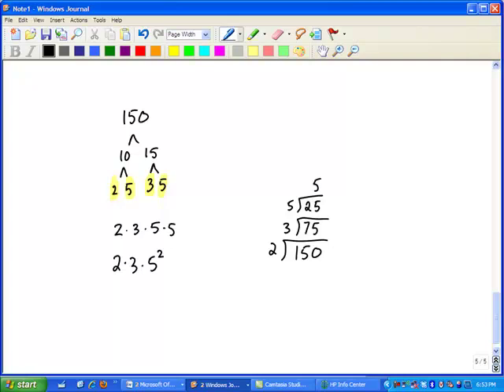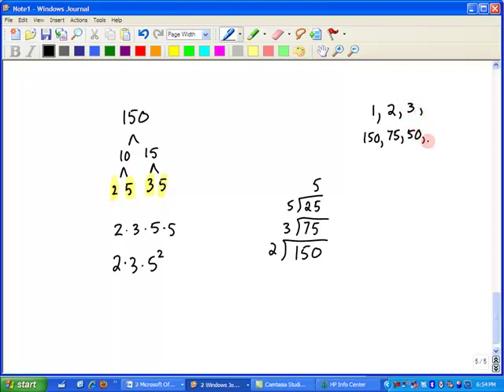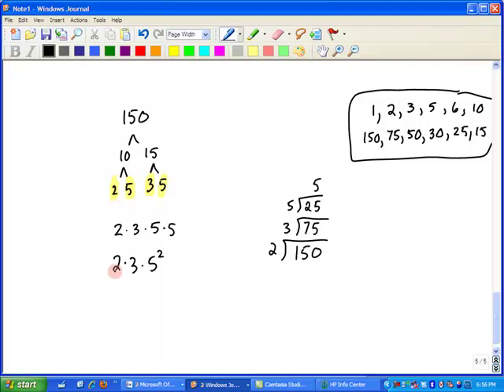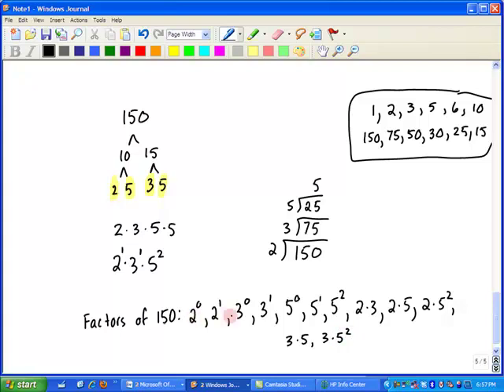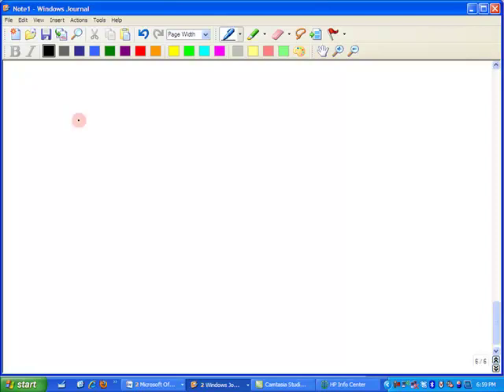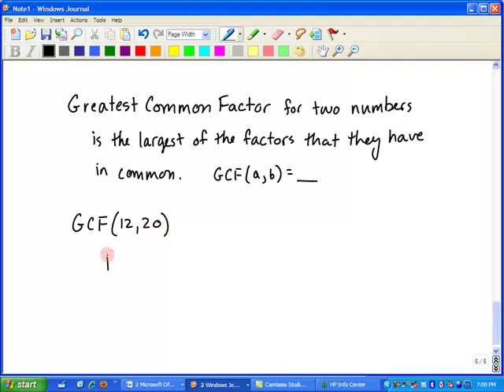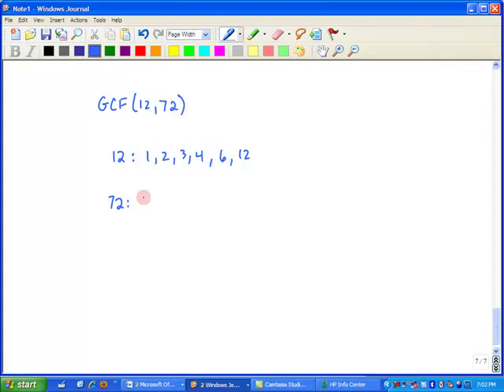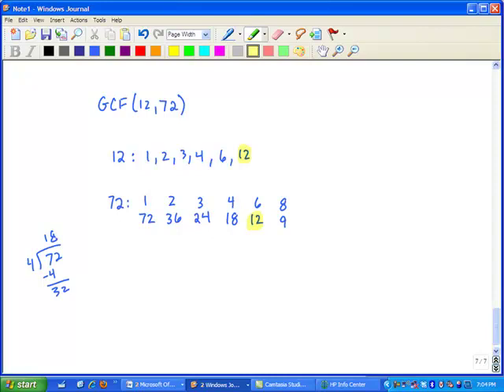Number Fingerprints: Factors and GCF